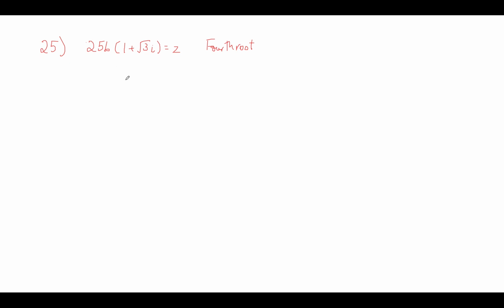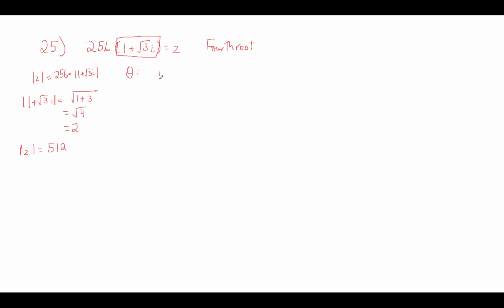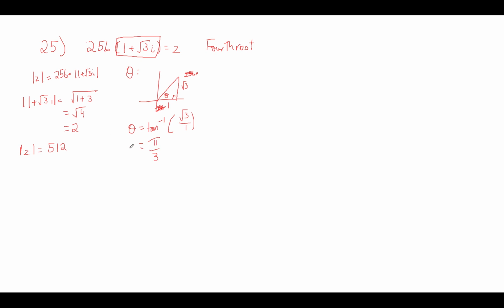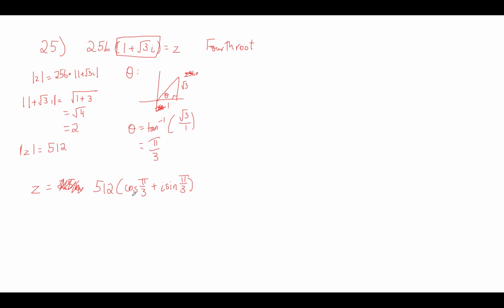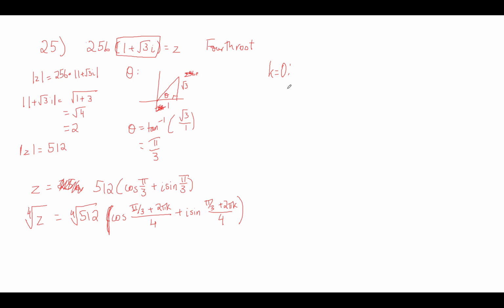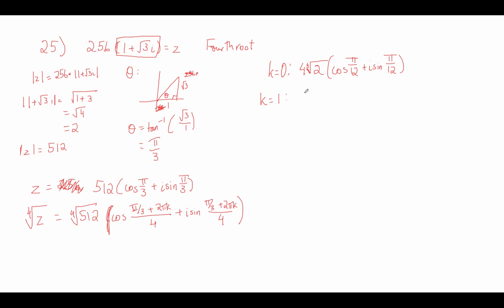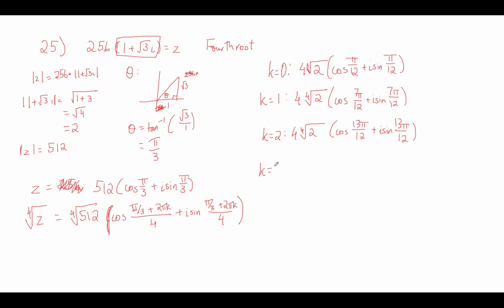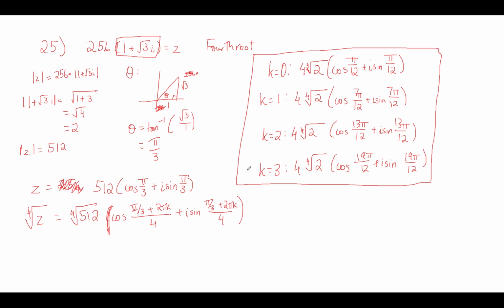Ch 13 Test #25